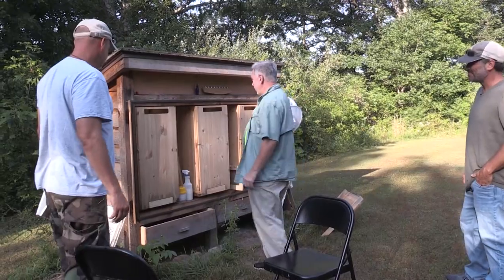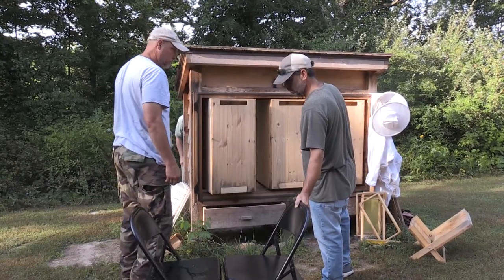The Bee Shop Brings New American AZ Beehives to the Farm - Part I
This video is the first part of the complete footage of The Bee Shop visit to the farm for installation of new AZ beehives.  Short clips from the video were used in Coop Dreams Season 5 Episodes 9 and 10.